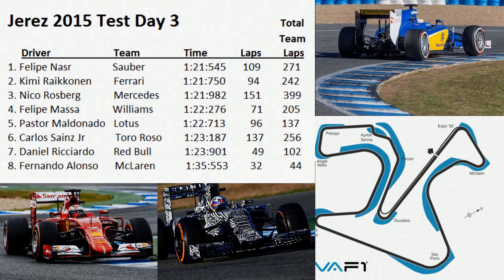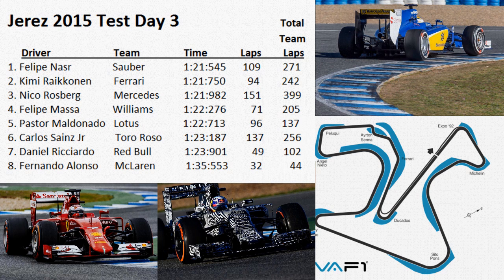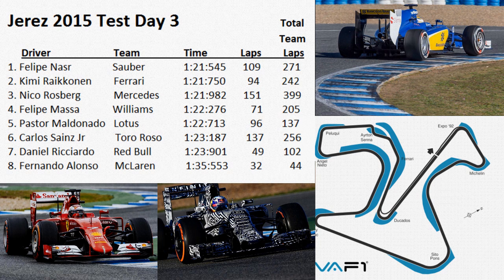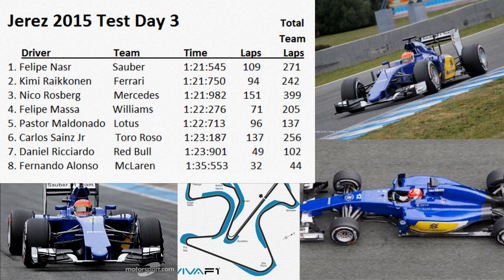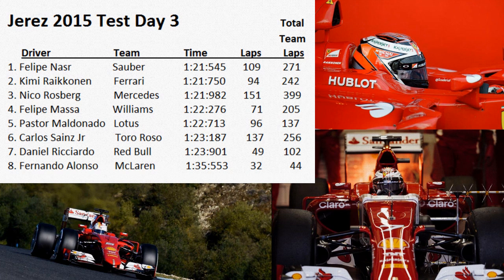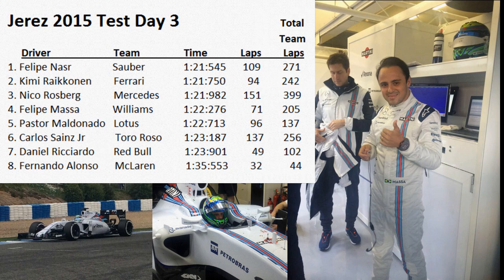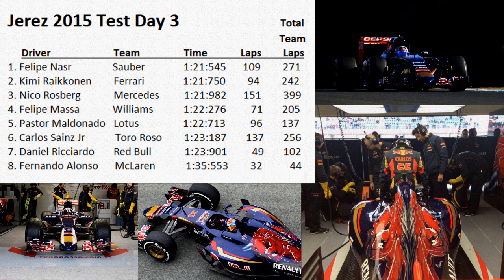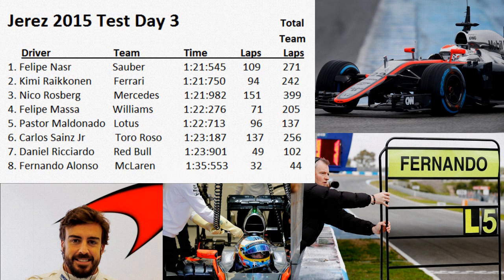F1 News 2015 - Jerez Test Day 3 Analysis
I take a look at what happened on Day 3 of the Jerez pre-season F1 test. The session was topped by Sauber’s Felipe Nasr while Fernando Alonso struggled with the new McLaren’s reliability.